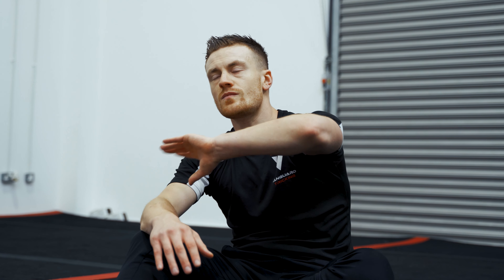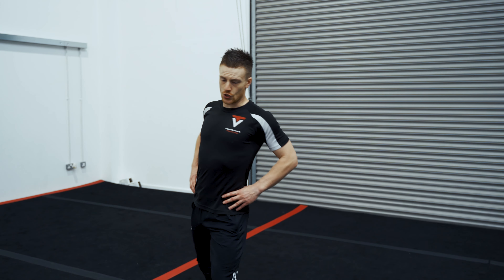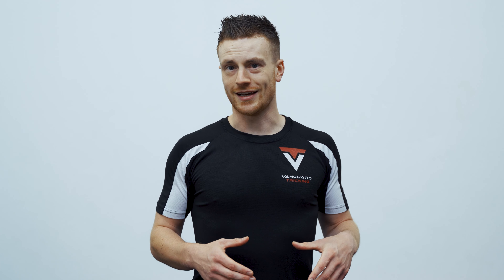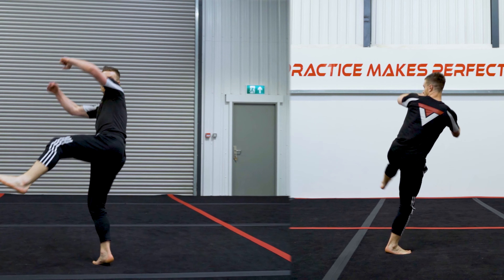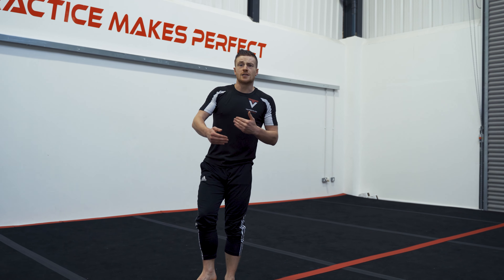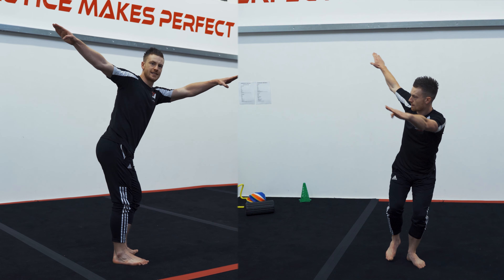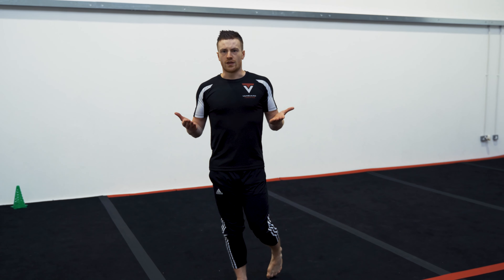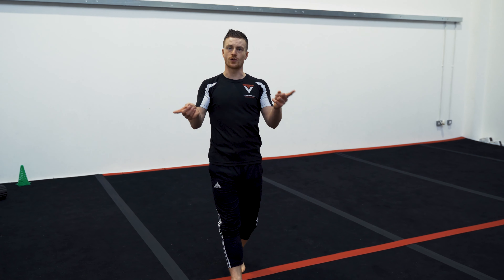HOW TO 540 - Vanguard Tricking Tutorial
How to do the ORIGINAL kick trick!

In this weeks tutorial we cover the 540 in a lot of detail, with 5 drills to help you go from not being able to do the move at all to absolutely smashing it.

Timestamps:
0:00 Intro
0:09 Examples
0:25 Pre-Requisites
0:40 Drill 1 - Floor Slice
2:07 Drill 2 - Leg Swing
3:16 Drill 3 - Hop Over
5:15 Drill 4 - Mini 540
9:04 Drill 5 - True 540
11:00 Bonus Tips